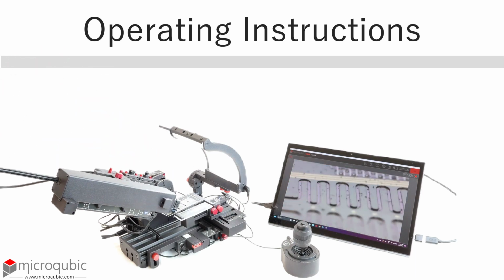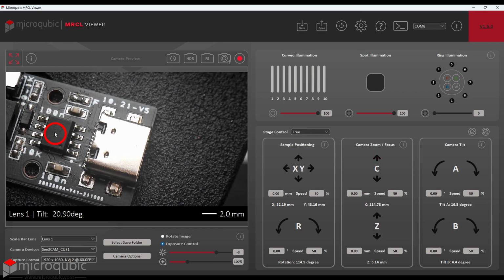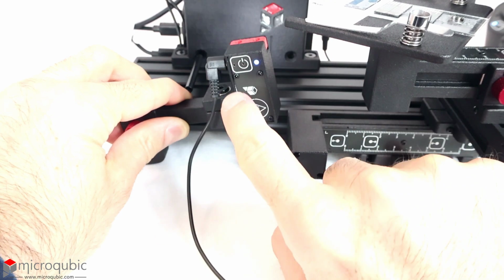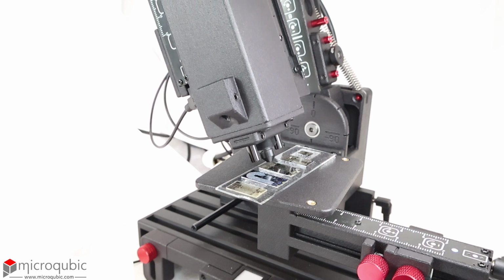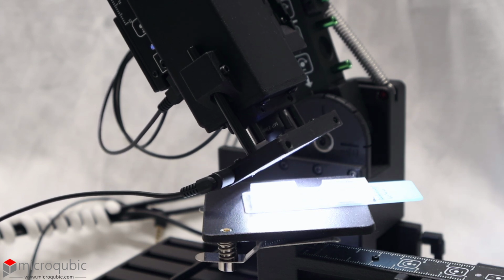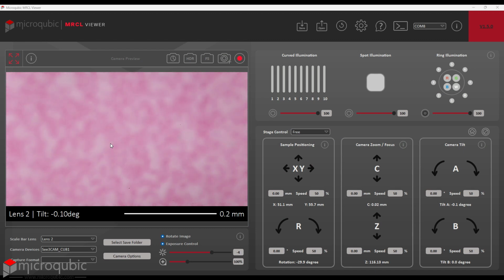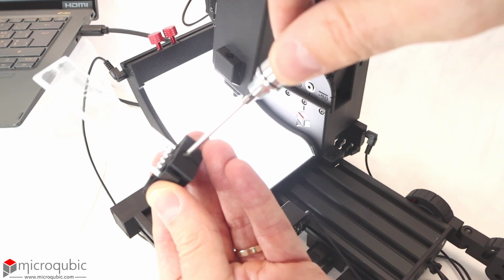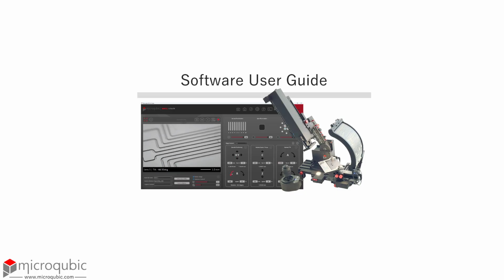OUTDATED! Operating Instructions | MCRL700 3D Imager Pro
- timestamps -
00:25 Software connection
01:57 Joystick control
02:40 Zoom and focus adjustments
03:28 Reflected-light microscopy
05:04 Transmitted-light microscopy
06:30 360 imaging
07:22 Wide-angle imaging
07:57 Aperture control